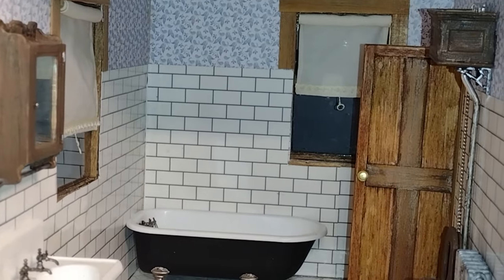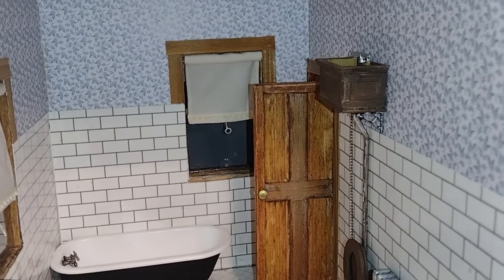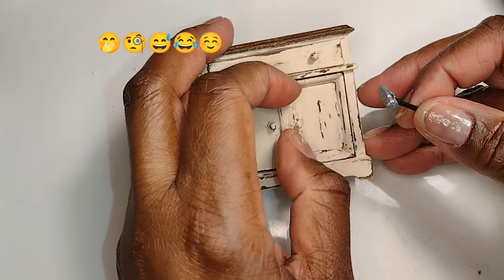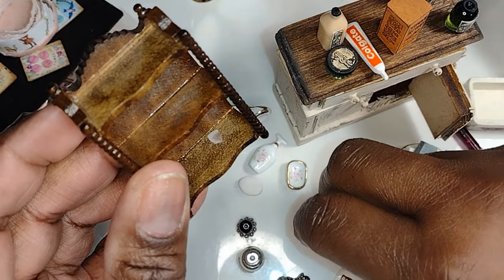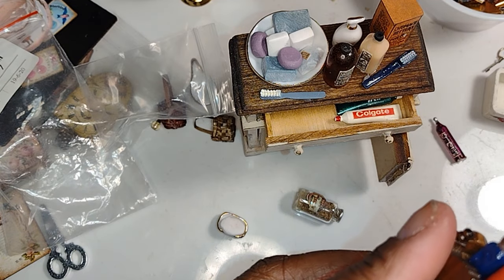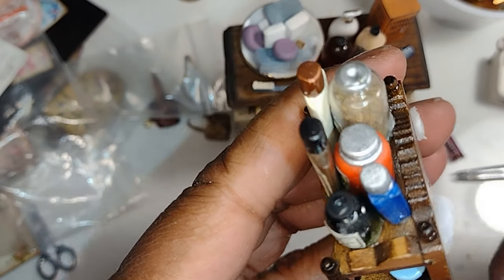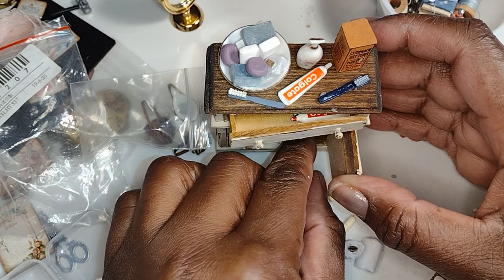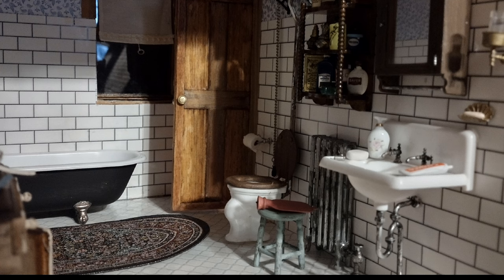DOLLHOUSE BATHROOM in the Dress Shop adding Some Details - Little Gretchen's Workshop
I share how I add accessories to the Bathroom in the Dress Shop Dollhouse.

If you enjoyed this video and want to support my art and this channel you can now:

Tacky glue

Clover iron